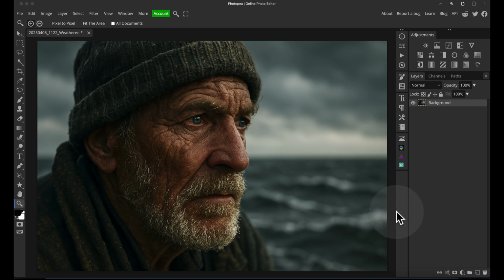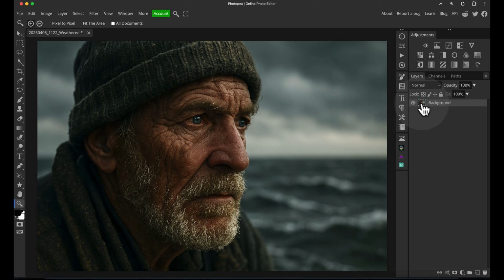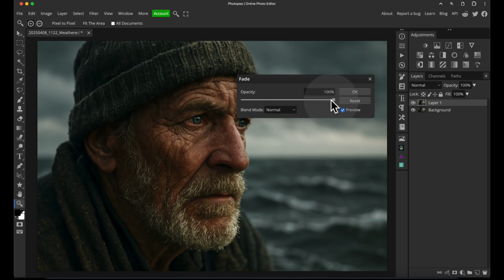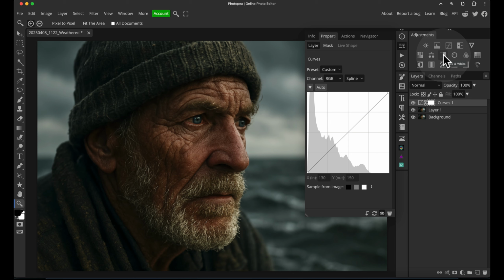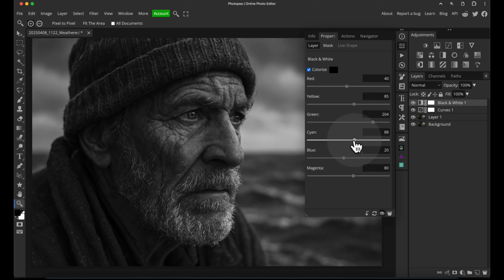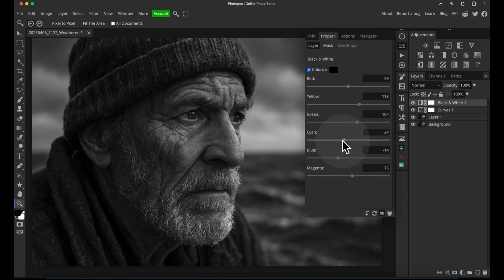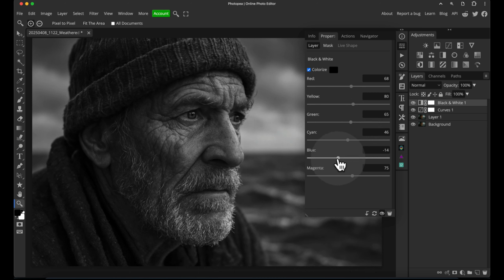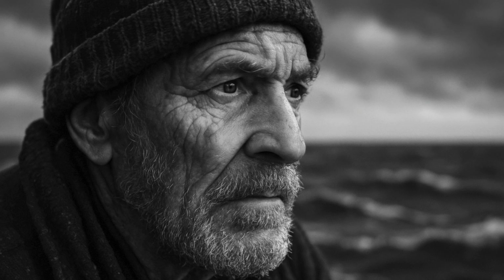Powerful (and EASY!) Black & White Effect (Photopea.com)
Here, I take an AI image from GPT4o / Sora and create a fast but effective black and white effect using the Free Photoshop alternative, Photopea.com.